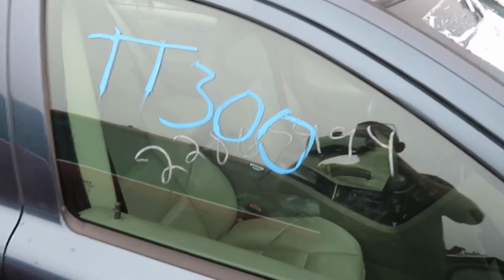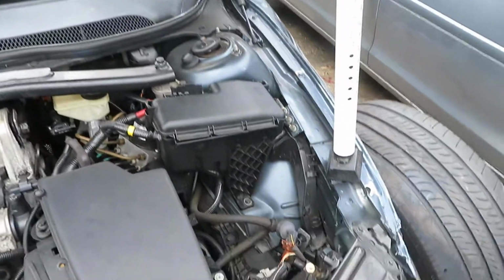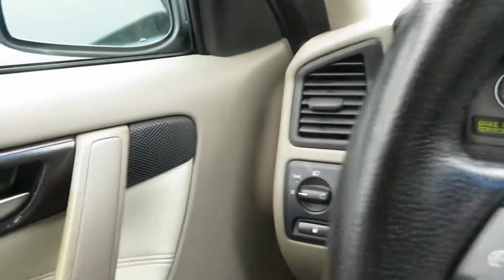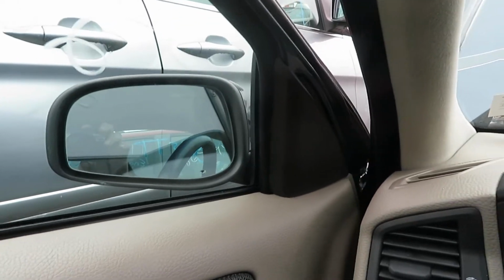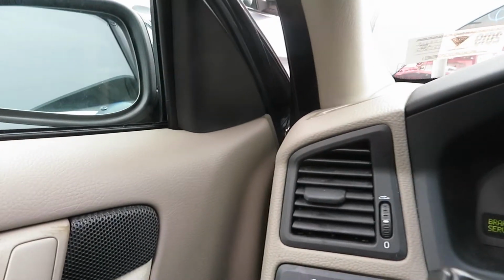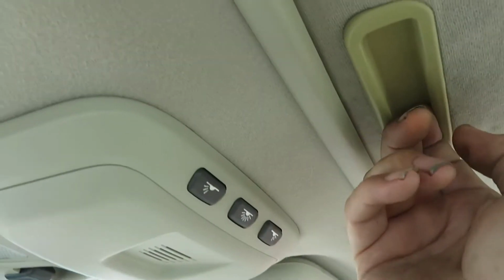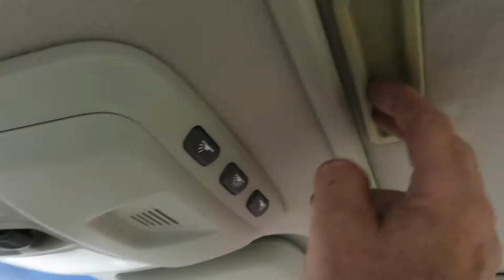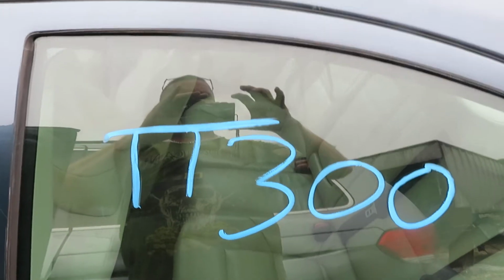TT300 06 Volvo 60